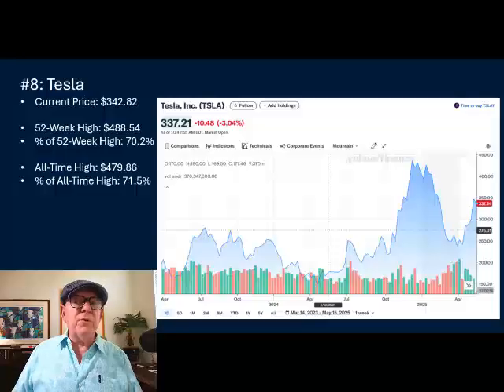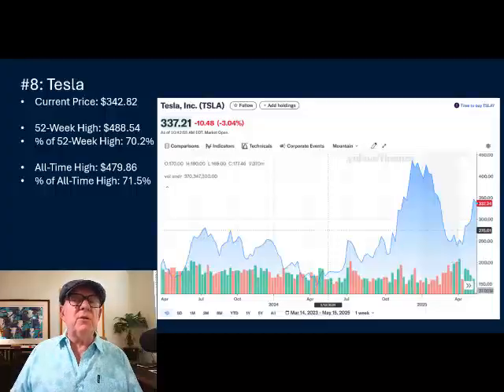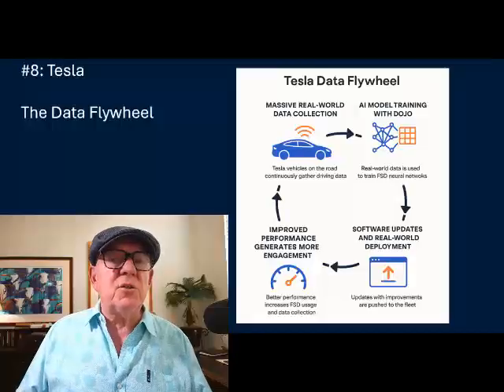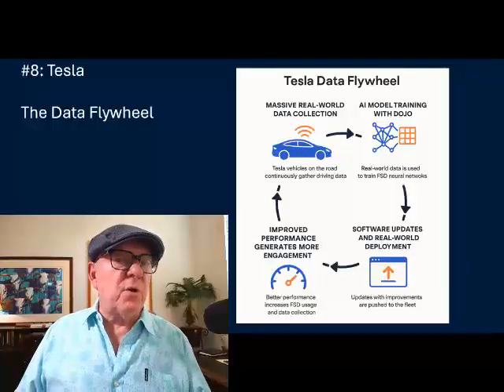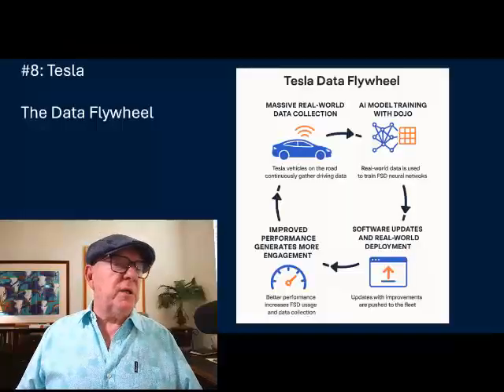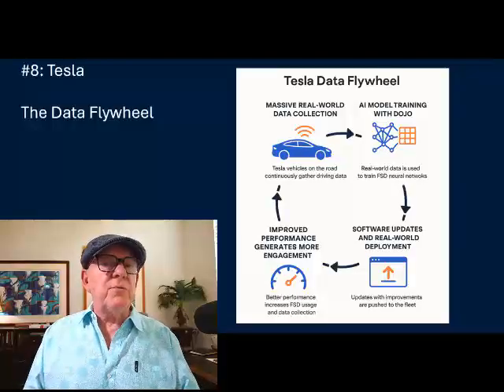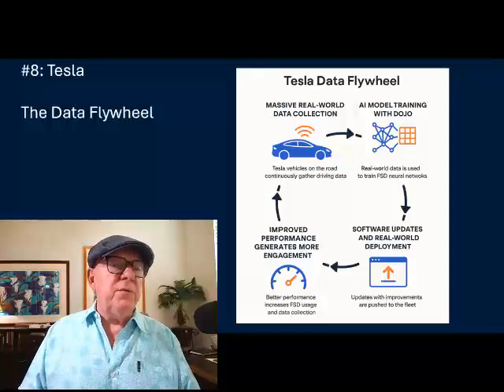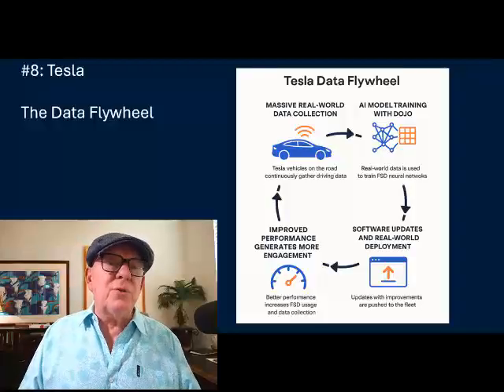Where to Invest in Humanoid Robots and AI: Part 3 of 4 Parts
Tesla's Data Flywheel

This video turned out to be a lot longer than I originally anticipated, so I have broken it into 4 parts: